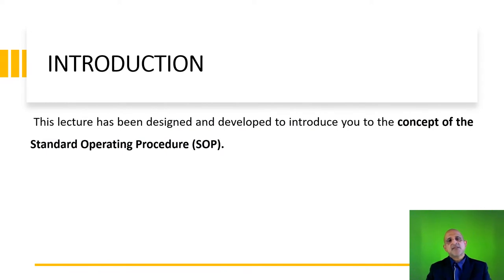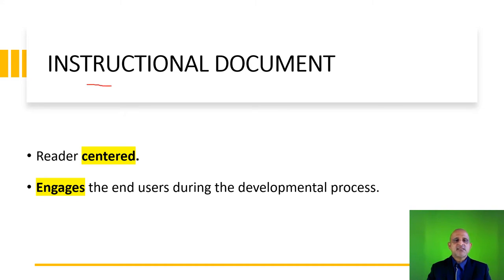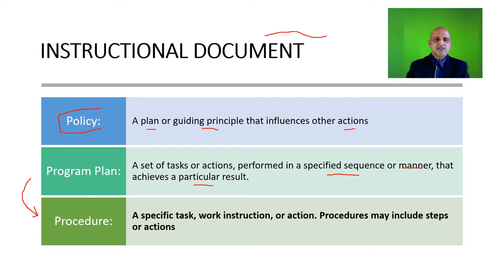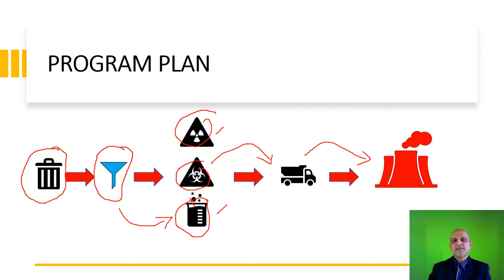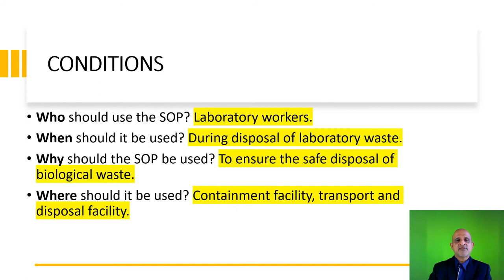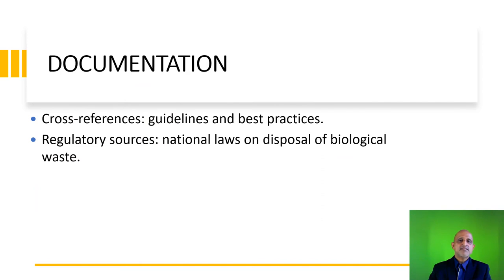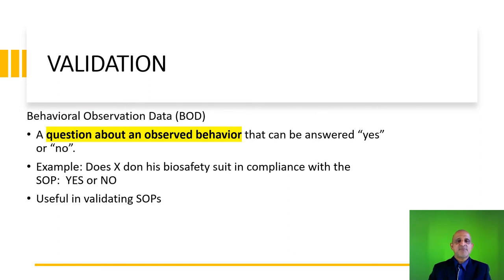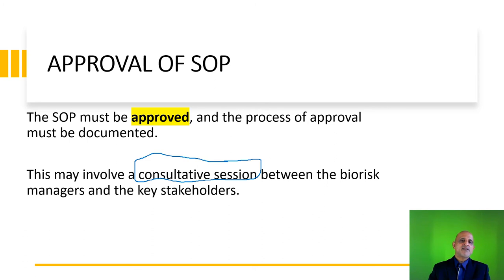BIORISK MANAGEMENT: STANDARD OPERATING PROCEDURES